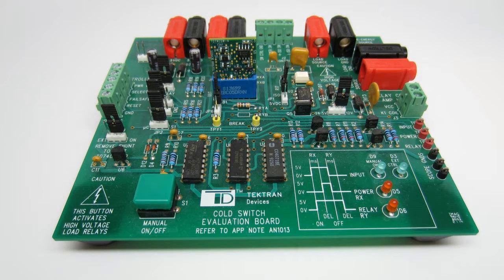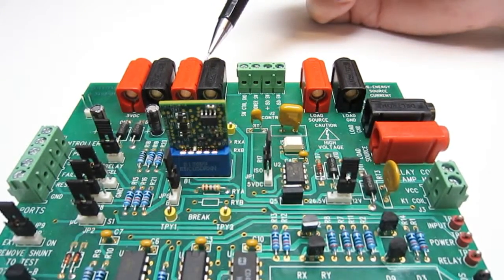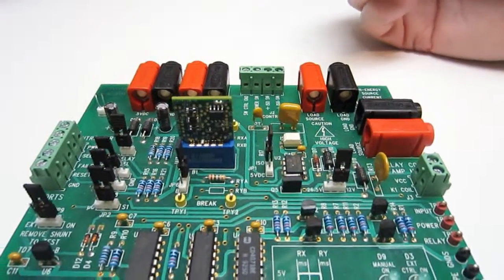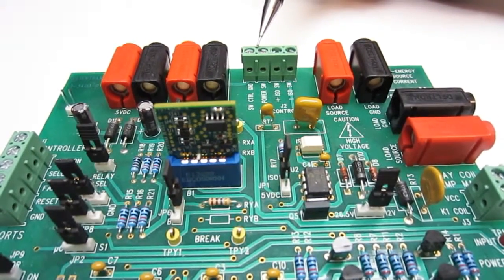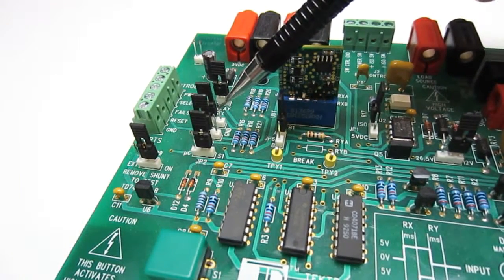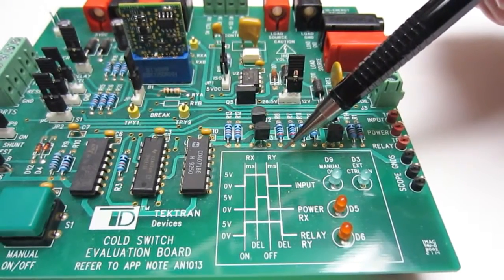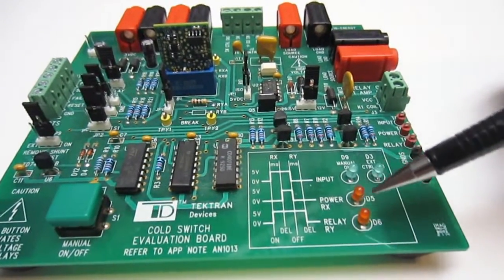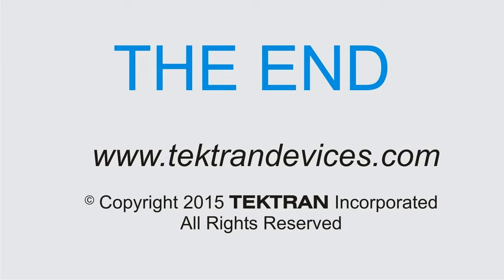C-SW Cold Switch EVAL Board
EVAL board to test high energy relays with the C-SW Cold Switch Logic Device.  Features include provisions to test the C-SW with your system and relays.